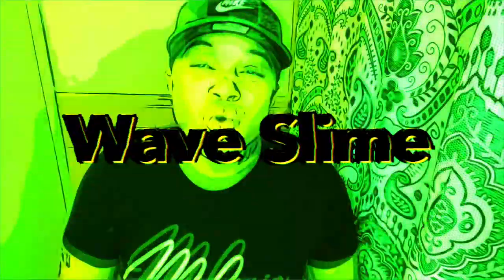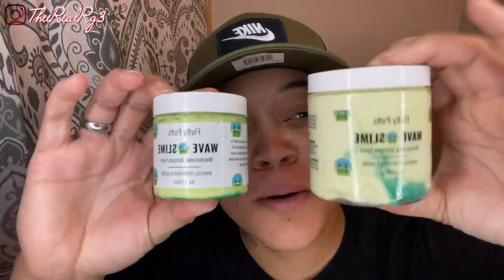Wave Slime 🤮 Demo with Results MUST WATCH 🤮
Song by DAME DOT 🤑Bag Race